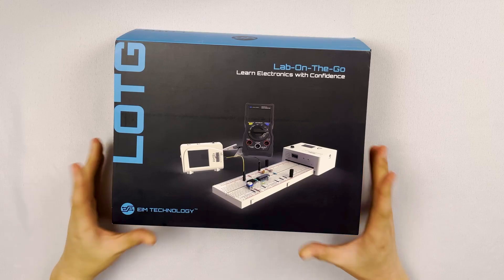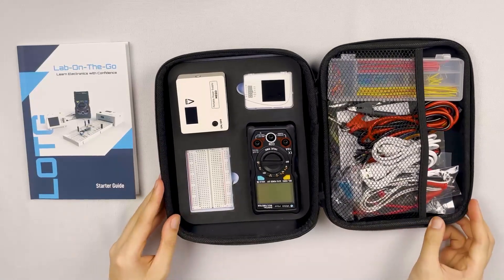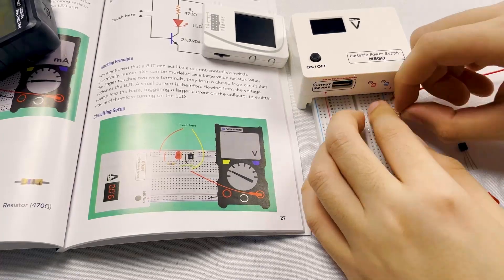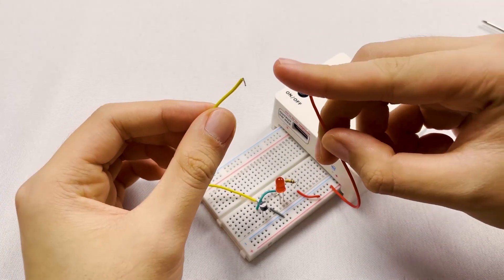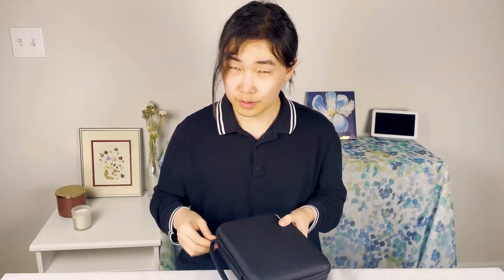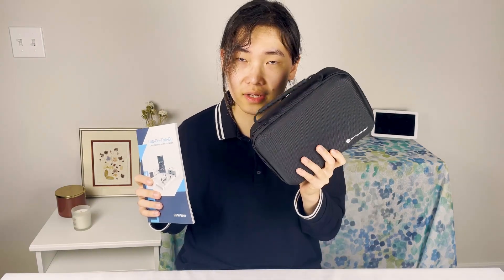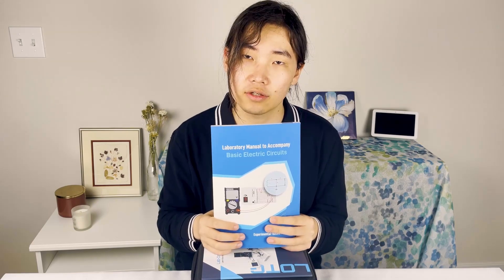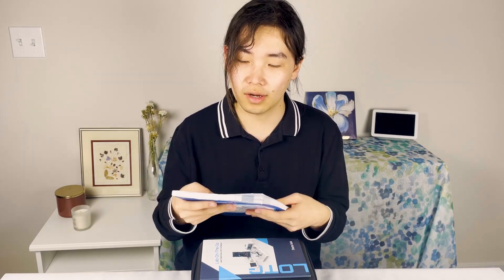Look into real application & review of our Lab-On-The-Go (LOTG) | Electronic Lab Testing Equipment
Lab-On-The-Go is your portable electronics lab with lab equipment such as MEGO - breadboard power supply, Zoolark - oscilloscope with function generator, VEGO - autoranging digital multimeter, Illustrative tutorial book.

- About EIM Technology: EIM Technology is focused to transform and enhancing over all STEM Education experience for STEM Educators, students, hobbyists, or learners. Our slogan is to "Learn through Building" empowering the gap between the theoretical complex concepts and its practical applications with ease.  Our team is formed by passionate and skilled engineers, programmers, designers, and writers who work collaboratively to provide exceptional solutions that can make a significant contribution to the advancement of technology education in the modern age.

What differentiates EIM from other electronic kits/tools/accessories sellers is that we aim to provide end-to-end solutions instead of giving half solutions as the saying says "half knowledge is dangerous". Our products are lab tested, give accurate results, are innovative and are already loved by many happy customers. Explore our website and products and give exponential growth to your knowledge and skills.